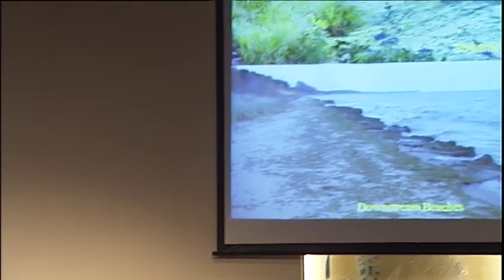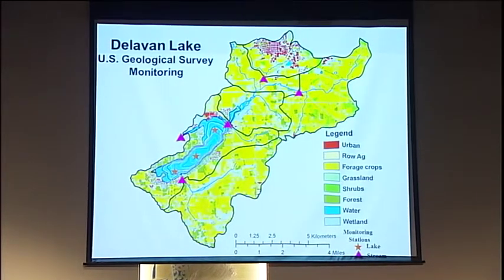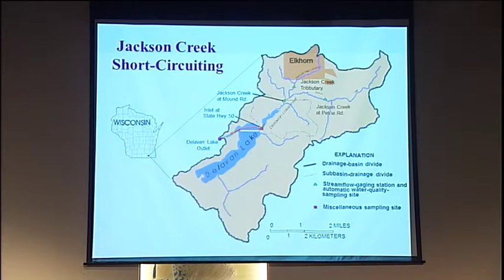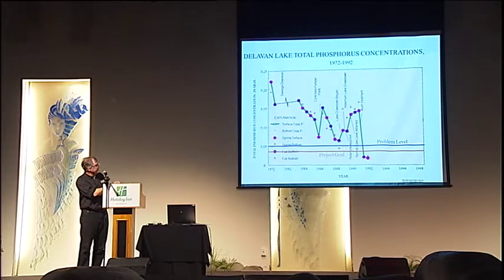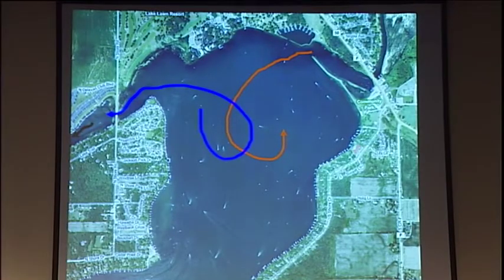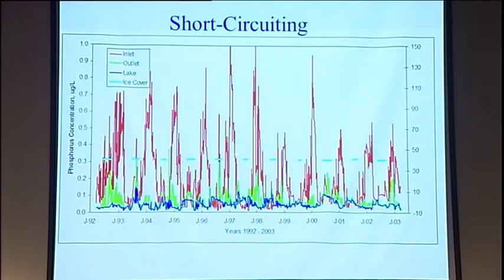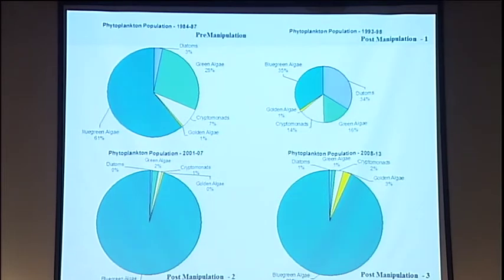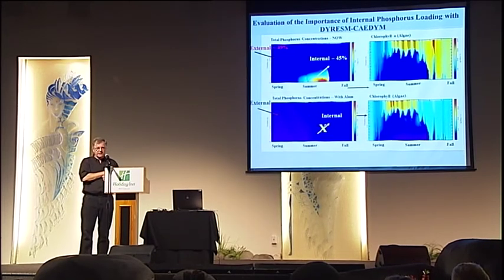Dr Dale Robertson - The Delavan Story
Dr Dale Robertson from the US Geological Survey speaks at the Rotorua Te Arawa Lakes Programme Science Evening held 20th November 2014 about the efforts to restore Delavan Lake in Wisconsin and its similarities to Lake Rotorua